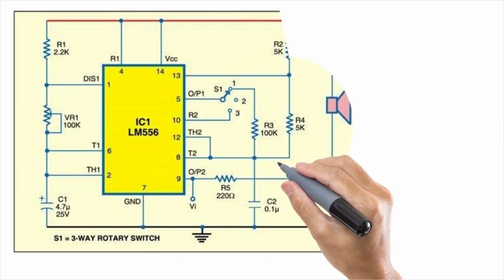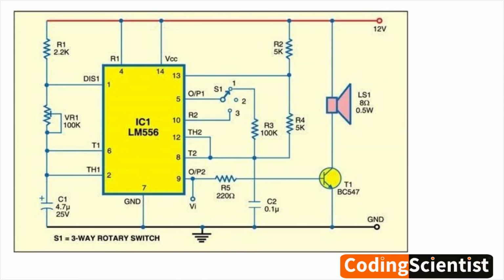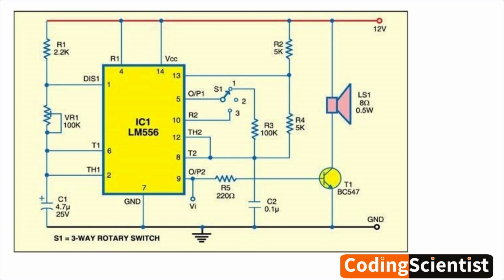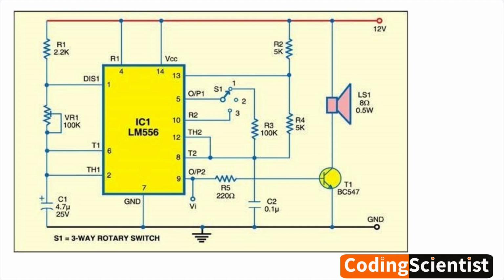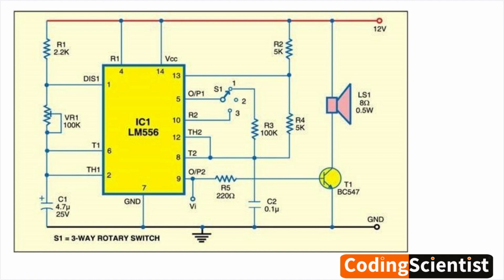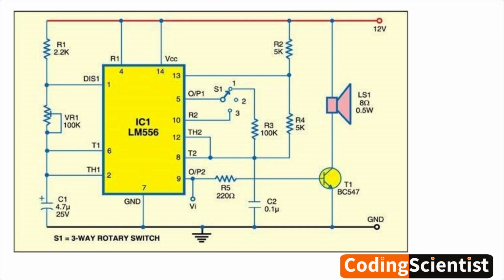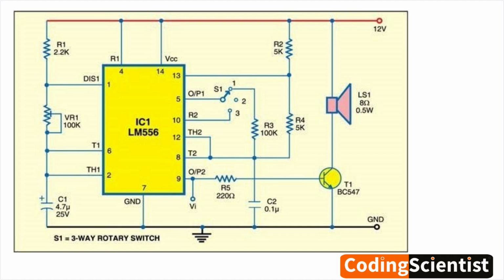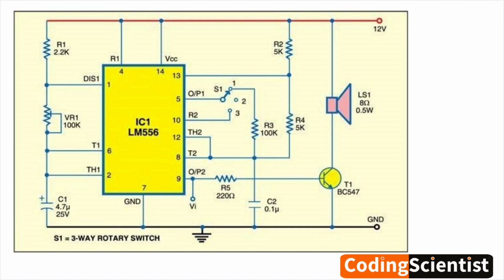23 Triple Mode Tone Generator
A Triple Mode Tone Generator circuit is an electronic circuit that can produce three distinct types of audio tones. These tones are often used for signaling or alerting purposes.